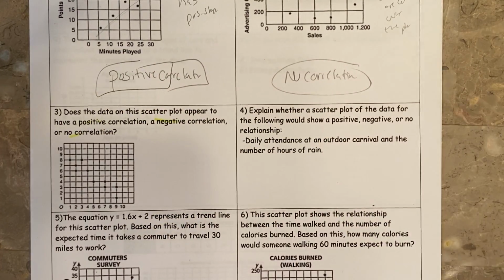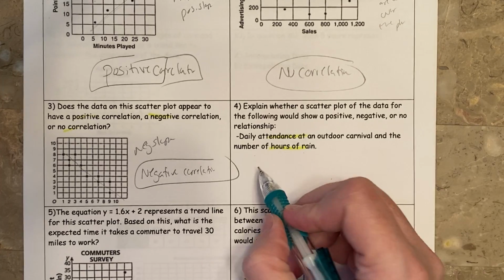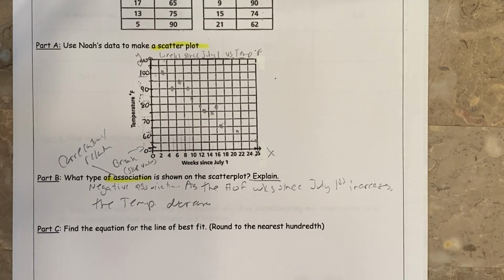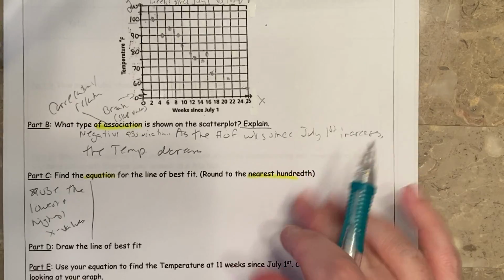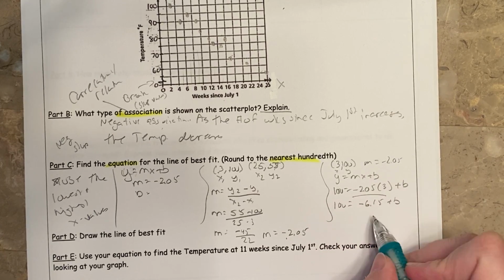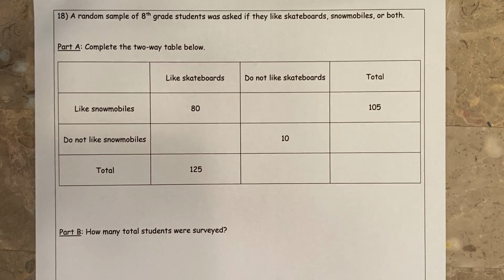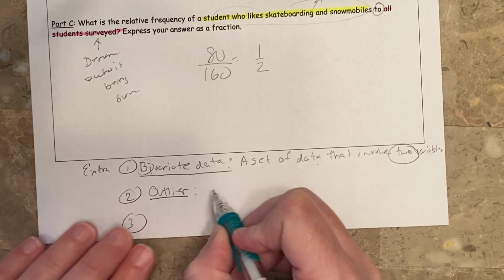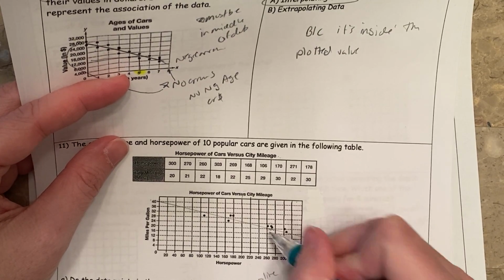8R Review for the Statistics Quiz